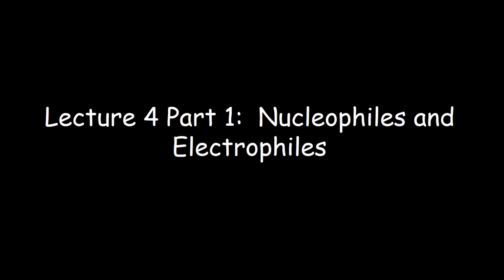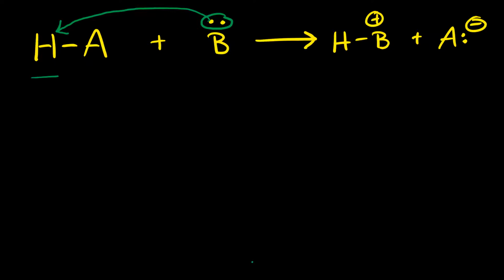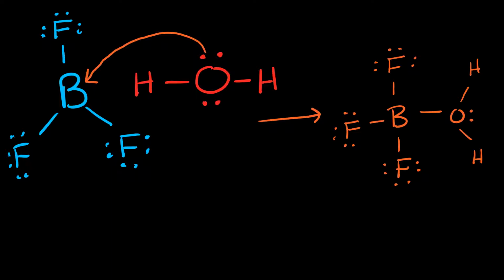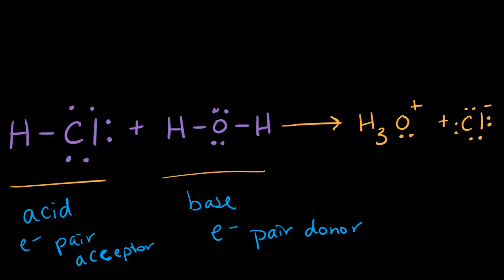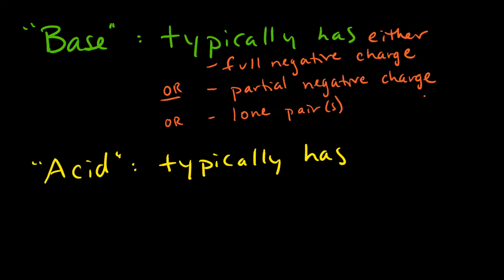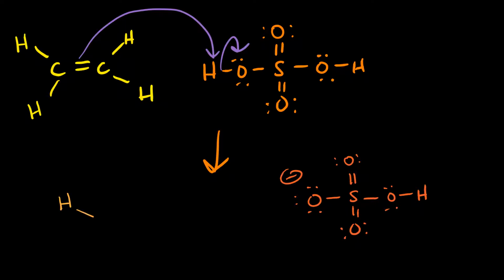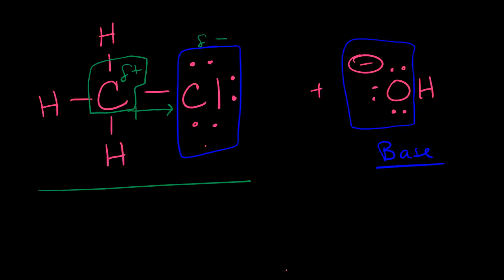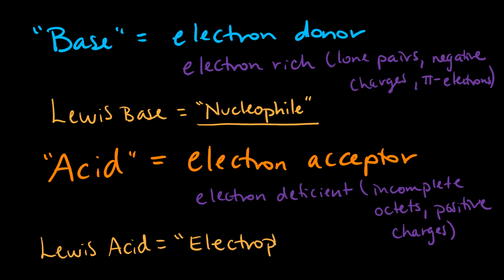Lecture 4 Part 1: Nucleophiles and Electrophiles